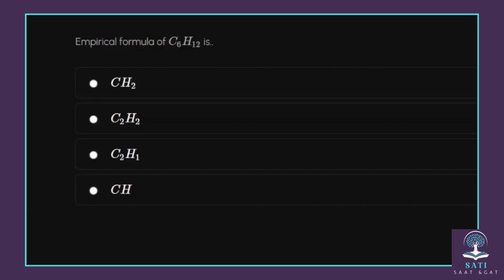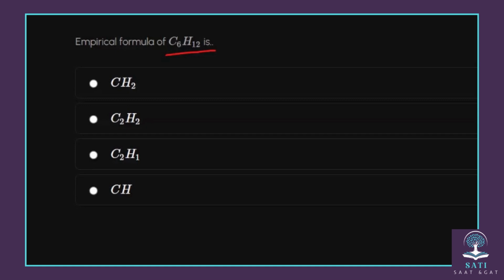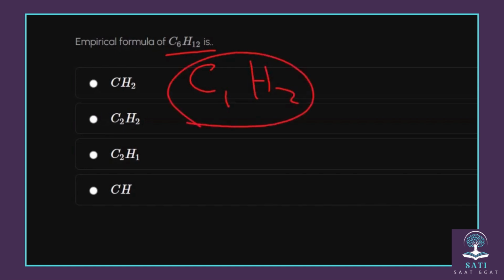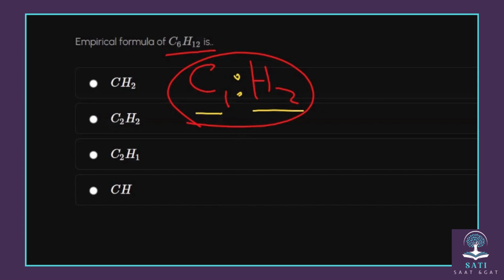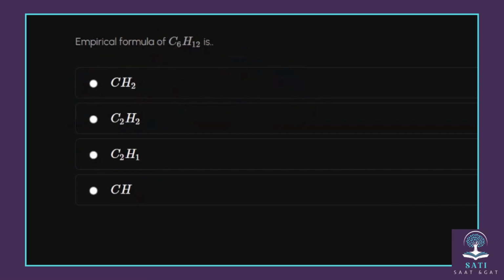SAAT Chemistry || Molar mass, Conversion laws, Mass ratio, Hydrated salts Q26